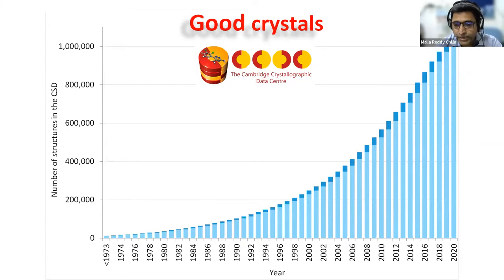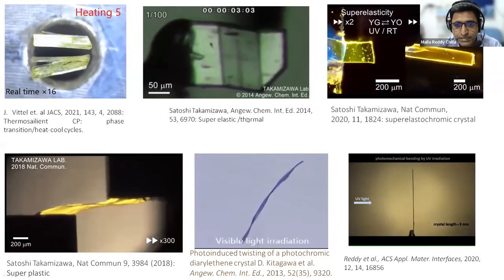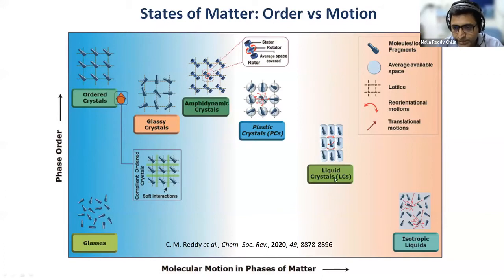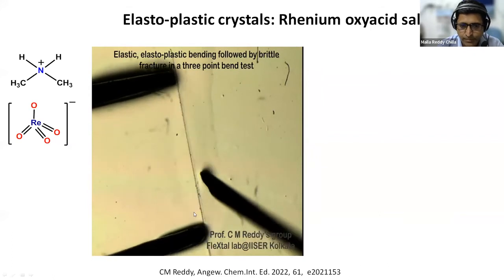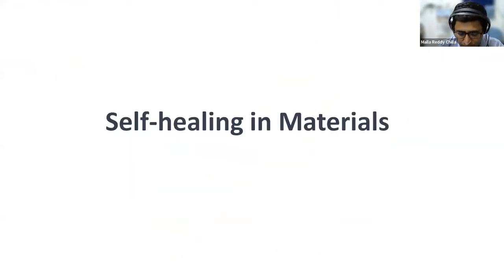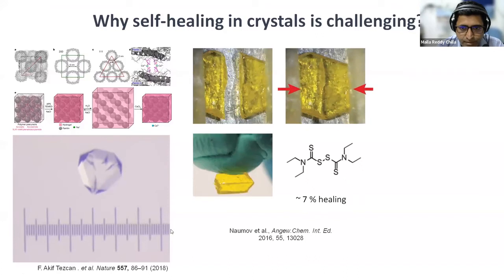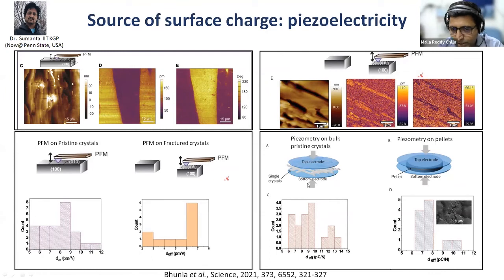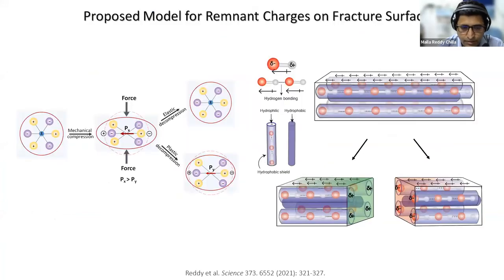Adaptive smart materials: from mechanical bending to self-healing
This Crystal Growth & Design Webinar features C.Malla Reddy, Indian Institute of Science Education & Research (IISER) Kolkata, West Bengal, India and Johnathan Steed from Durham University.